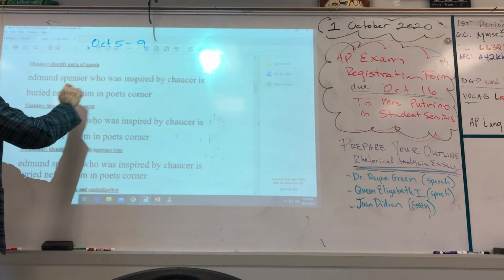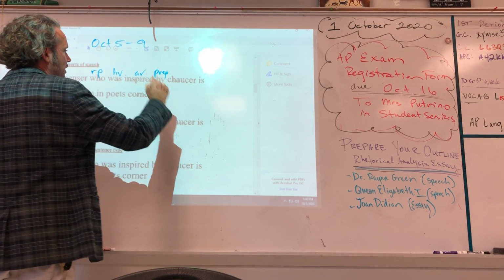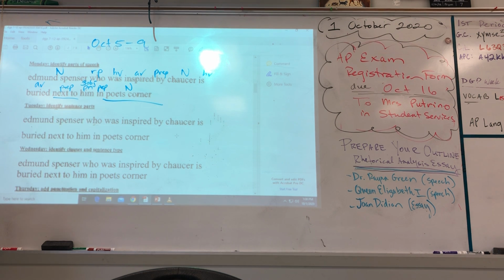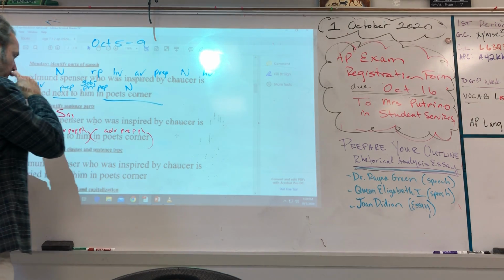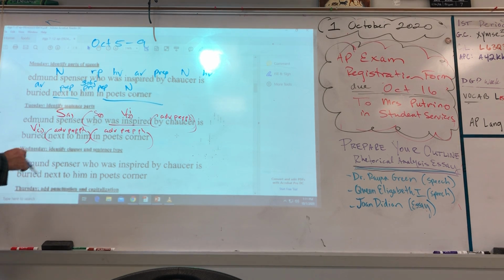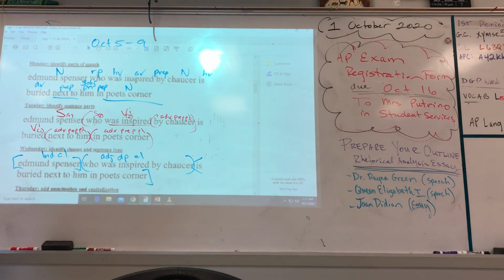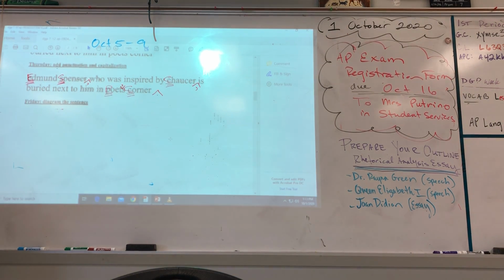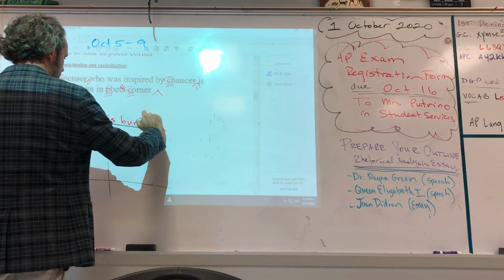DGP week 8 AP